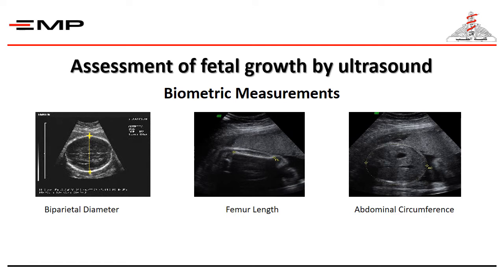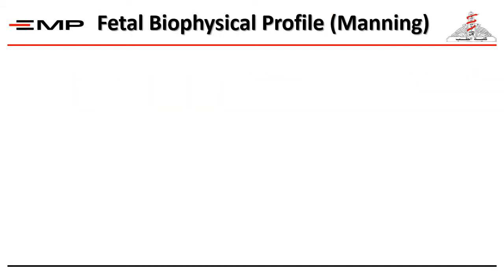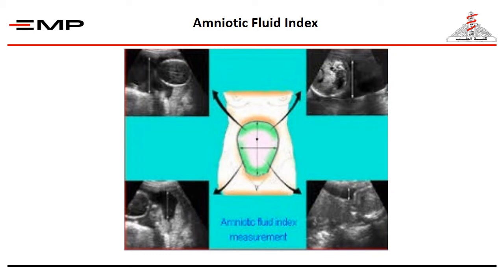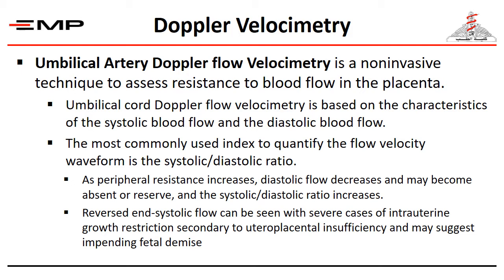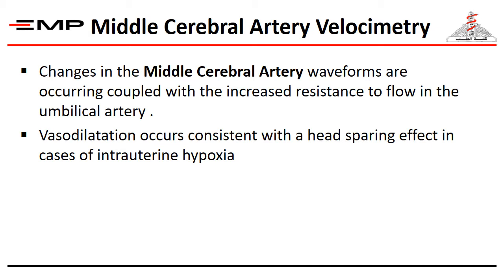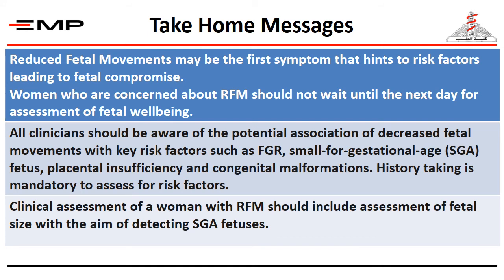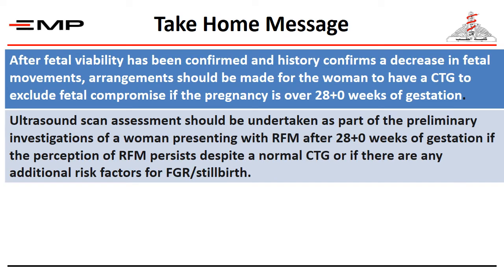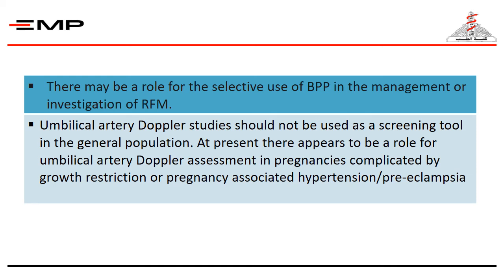Antenatal Assessment Of Fetal Wellbeing Part 2